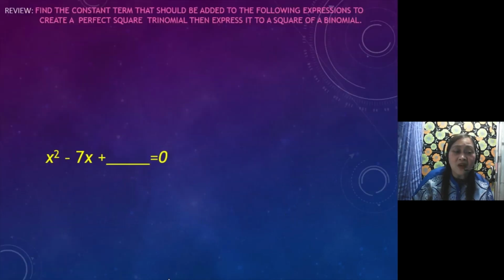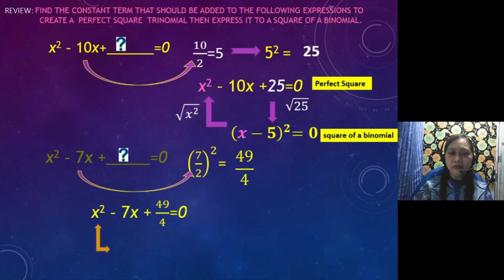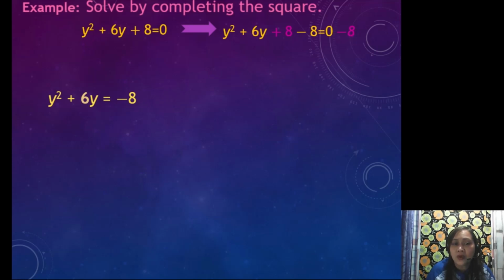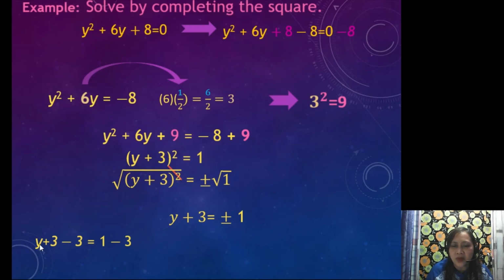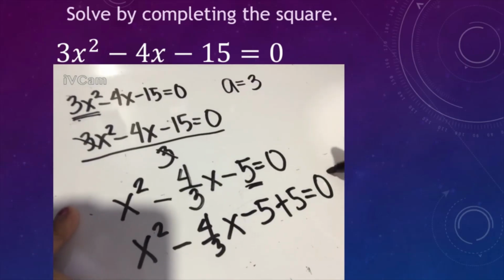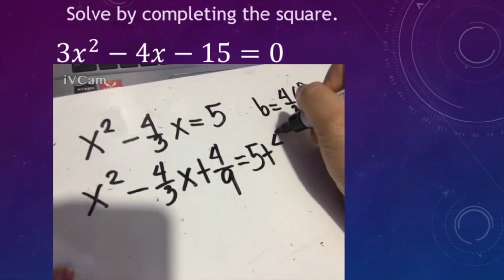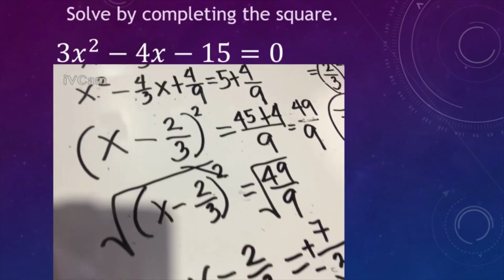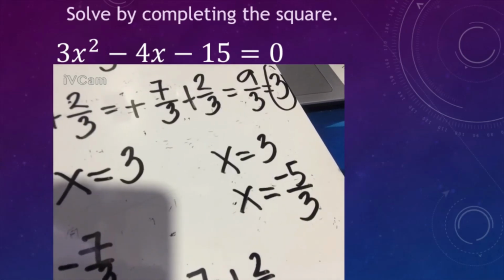Grade 9 1st Quarter: Solving Quadratic Equation By Completing the Square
The lesson provided you with opportunities to describe quadratic equations and solve these by completing the square.